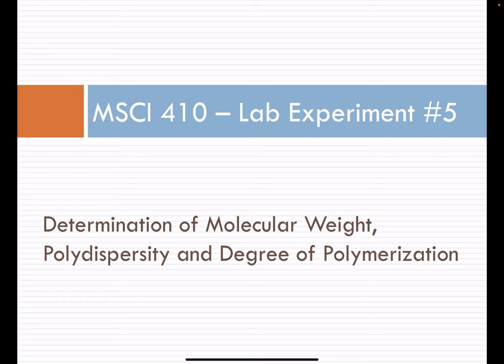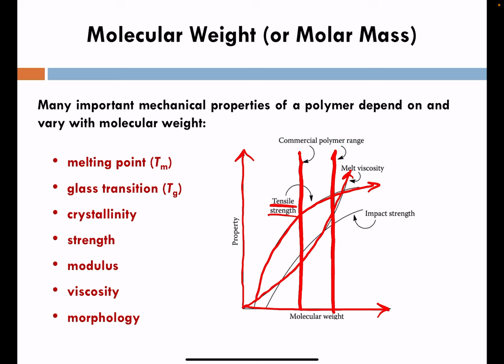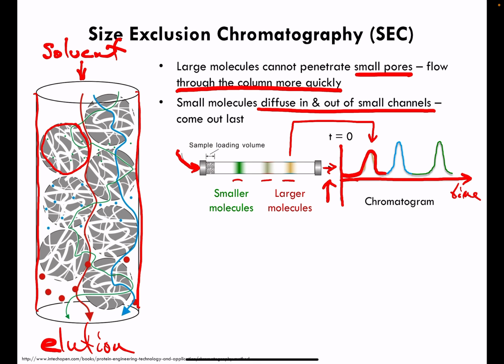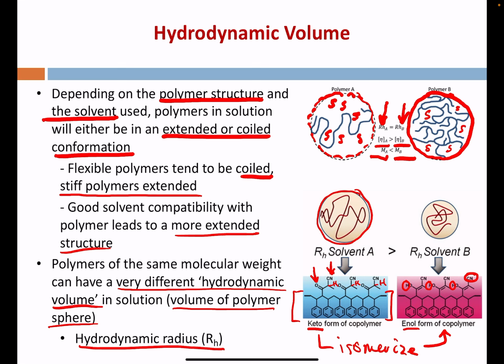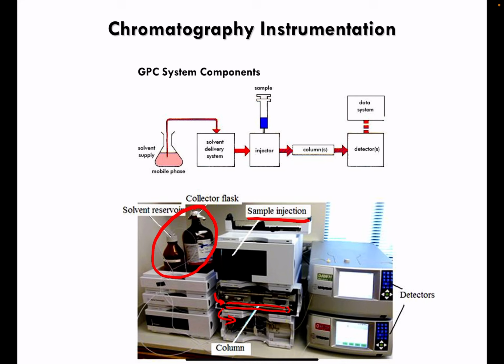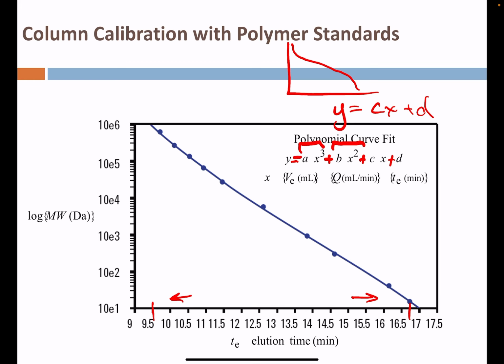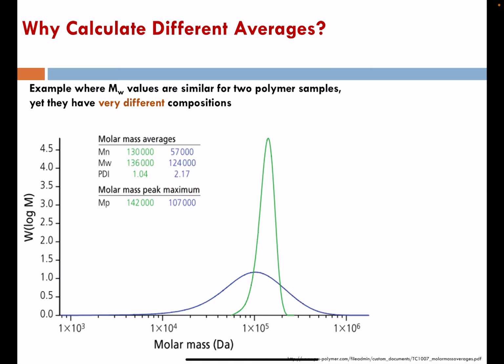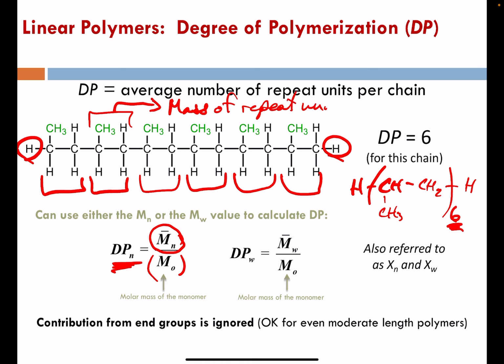MSCI 410 - Molecular Weight by Gel Permeation Chromatography (GPC)